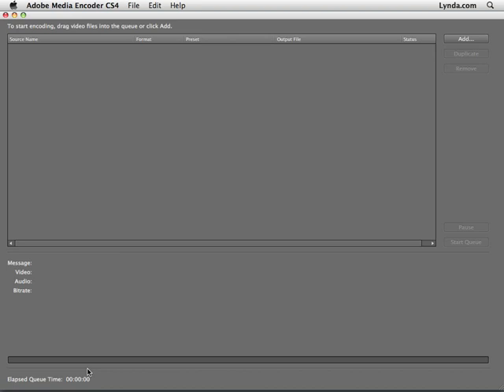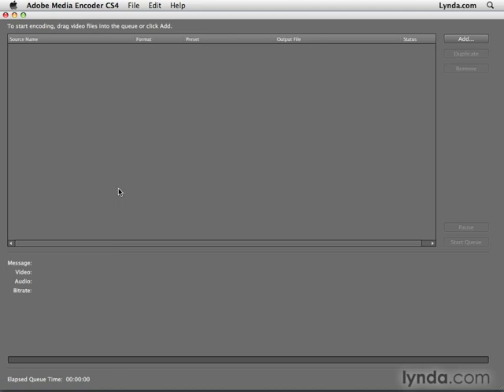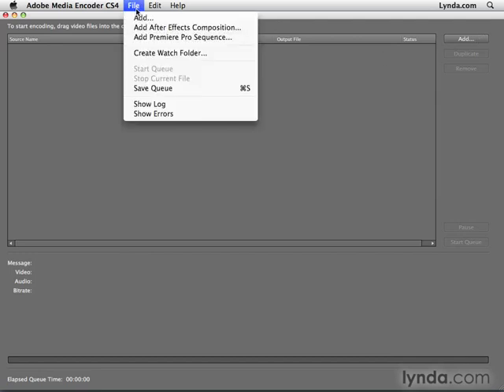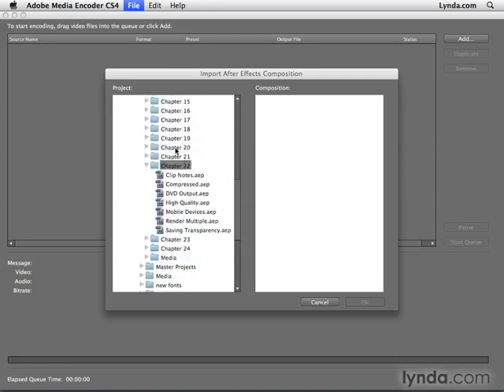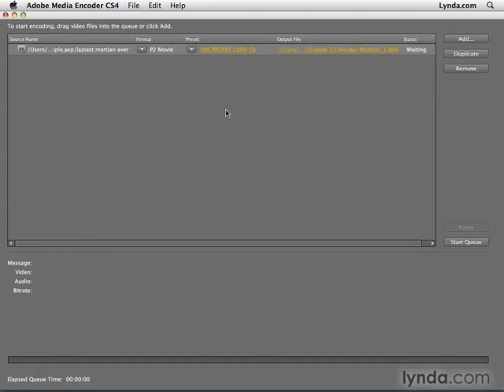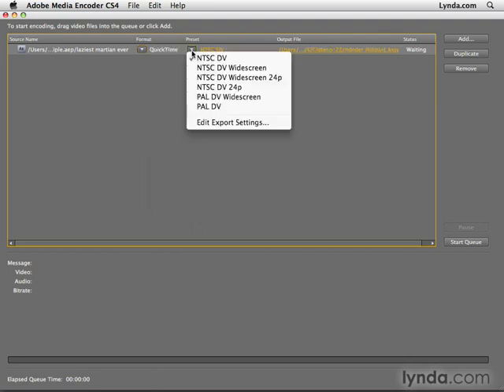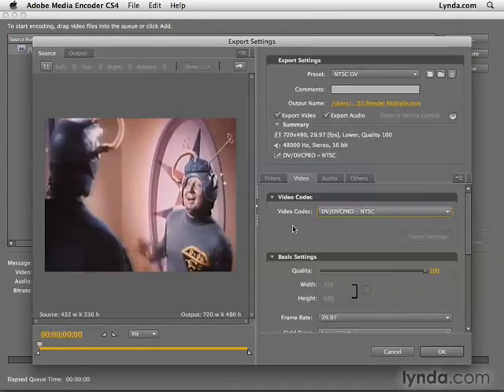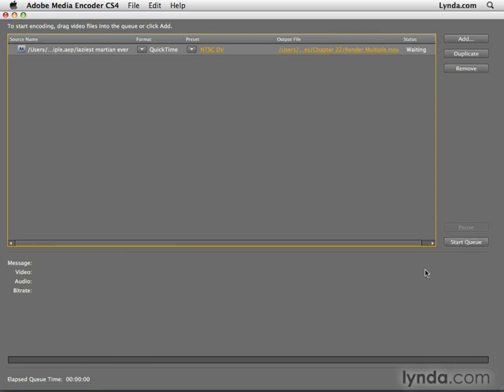Adobe After Effects CS4 Tutorial 130 - Media Encoder